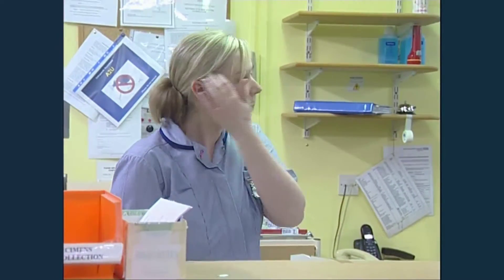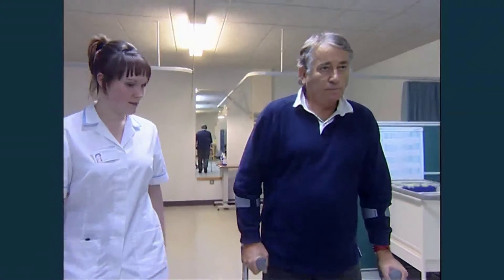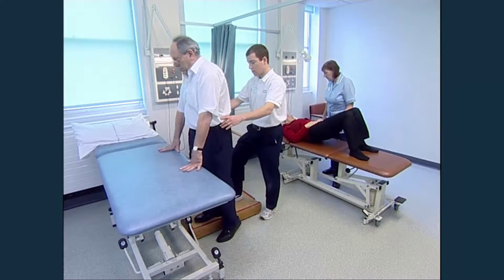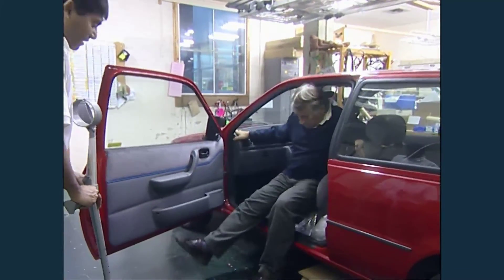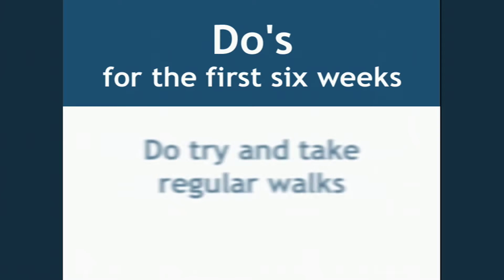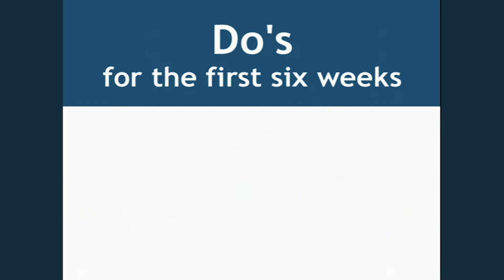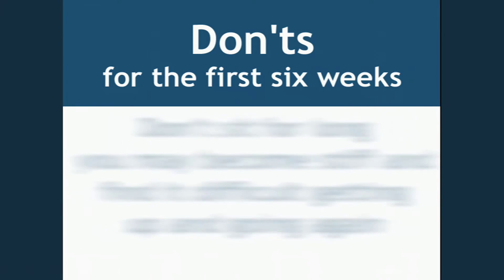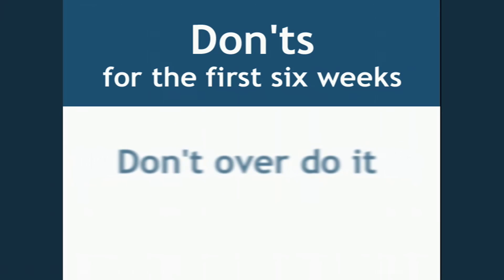Discharge & Onward Recovery: Rapid Recovery Hip Replacement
You will probably remain in hospital for 2-4 days after your surgery.  You will require an x-ray before you go home.

Before discharge the physiotherapist will review the exercises you were practising before surgery. These are specifically designed to help you to regain mobility and strength in your new hip. You should perform these exercises regularly in your own home as instructed by the physiotherapist.  Videos of all of the exercises you will need to do can be found in the EXERCISE playlists on this website.

You will be required to attend follow up appointments at 2 weeks and 6 weeks where your hip movements and strength will be assessed. If necessary you may be asked to attend out patient physiotherapy or hydrotherapy.